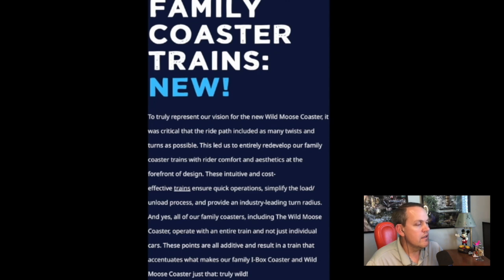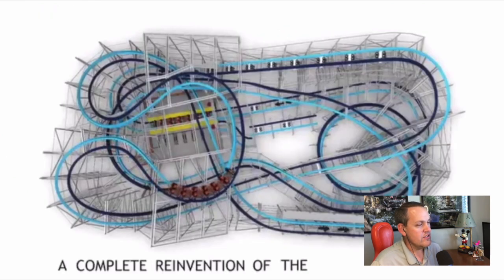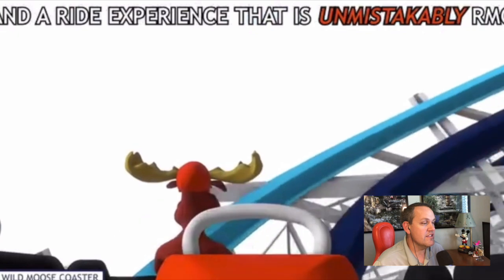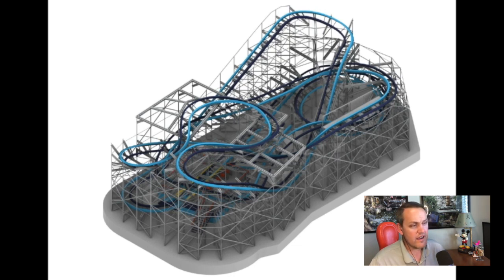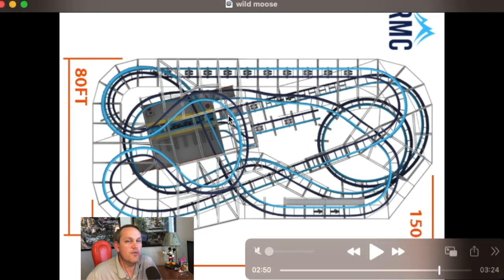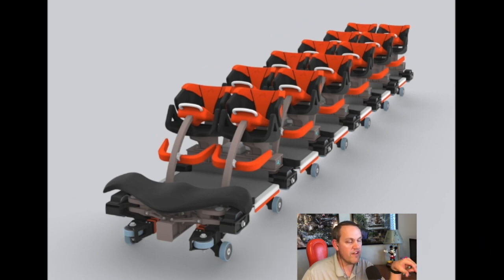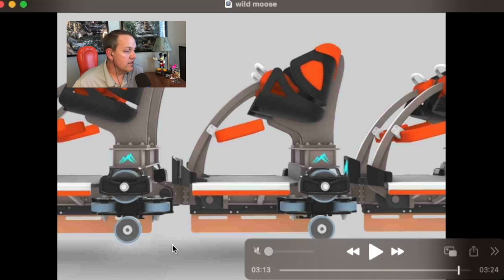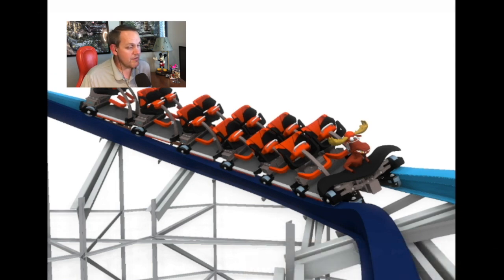RMC Wild Moose ride and my thoughts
These are my thoughts and insight on Rocky Mountain Coasters new family coaster the Wild moose ride